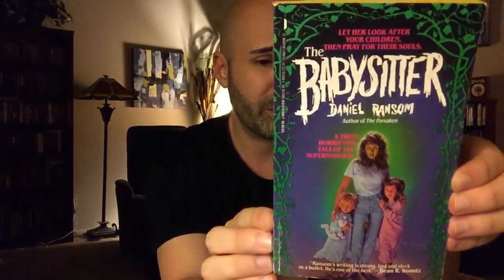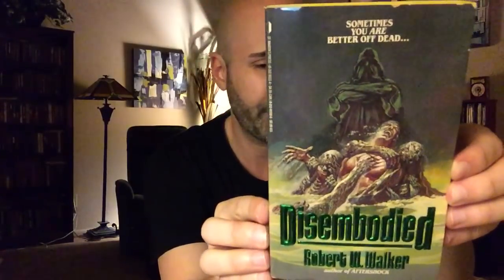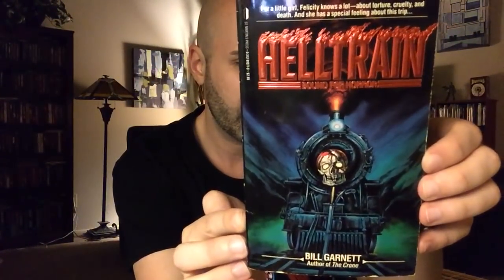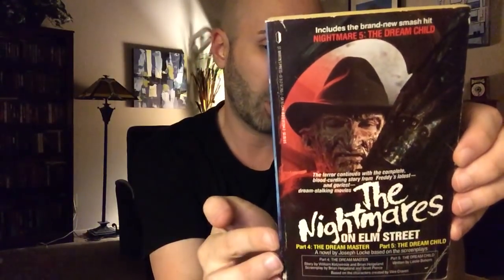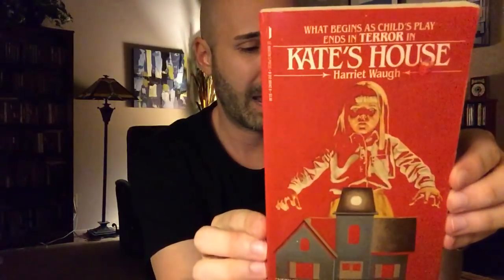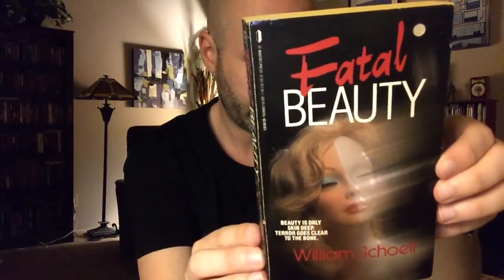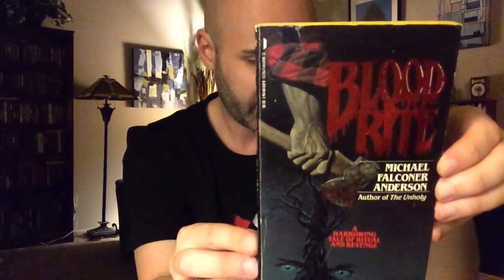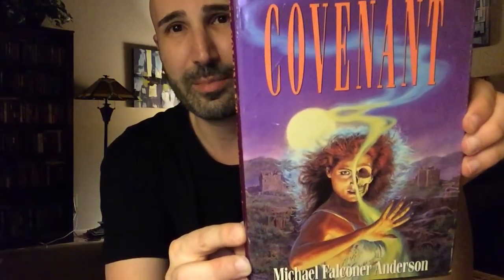St. Martin’s Press | Paperback Horror Collection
A look at my St. Martin’s Press vintage horror books!